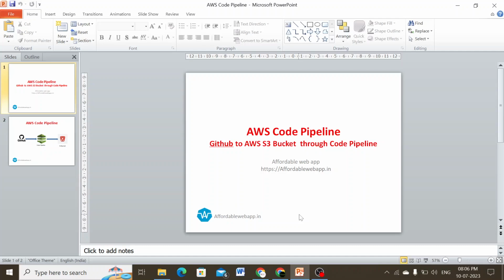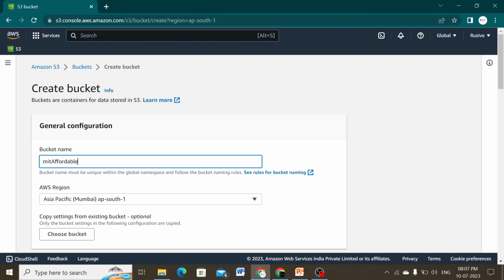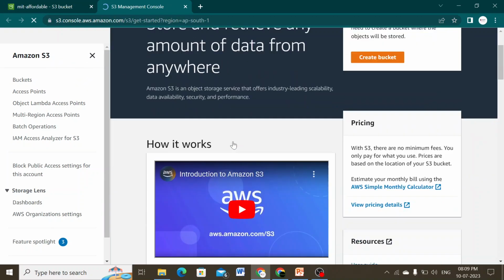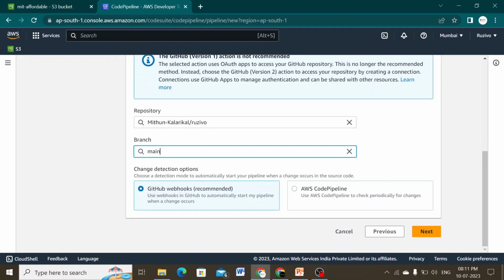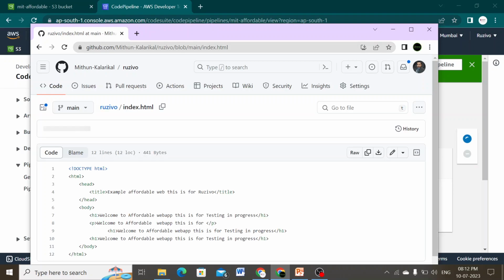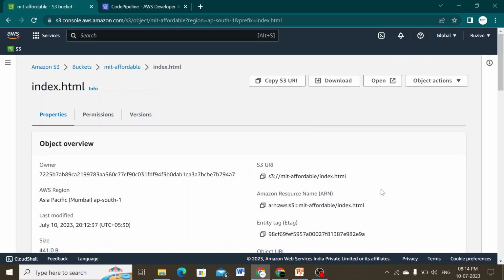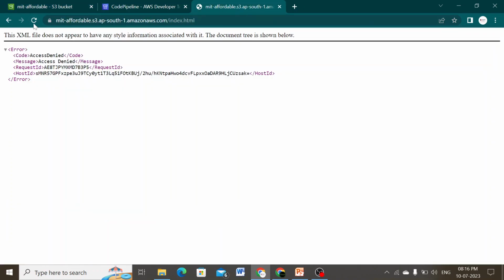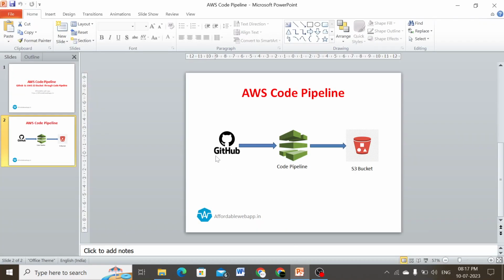AWS Code pipeline | Localhost to GitHub to AWS S3 Bucket using the AWS CodePipeline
An Amazon Web Service tutorial to teach you to implement AWS Code Pipeline to move a project code from GitHub to Amazon S3 bucket where a static website is hosted.
Let me give you an overview of what we will do in this video. I have a demo project in my localhost, if I change anything here on the localhost project and push that to remote repository in GitHub, it will be updated there.

But using the AWS code pipeline service, I want to get any changes, automatically replicated or updated to the AWS S3 bucket hosted static website. This will help in the way that we can write code and test in the localhost environment without affecting the live code, then we want the modifications replicated to the live website that’s hosted on AWS S3 bucket, as it is pushed from localhost to GitHub repository.

AWS CodePipeline is a fully managed continuous delivery service that assists you in automating your release pipelines for quick and reliable application and infrastructure changes. Based on the release model you set, CodePipeline automates the build, test, and deploy parts of your release process every time there is a code change. This allows you to provide features and upgrades quickly and consistently.

AWS CodePipeline may be easily integrated with third-party services like GitHub or your own custom plugin. You only pay for what you use with AWS CodePipeline. There are no hidden costs or long-term obligations.